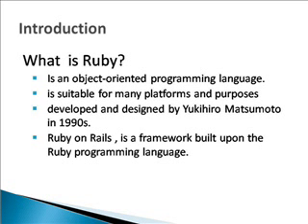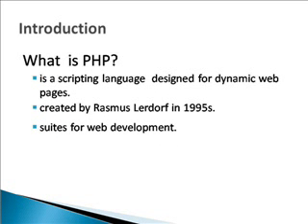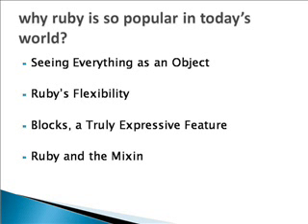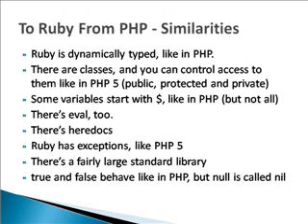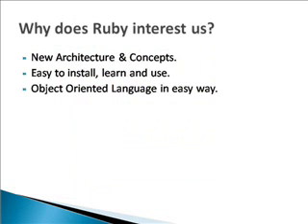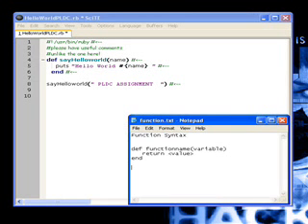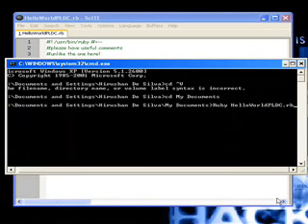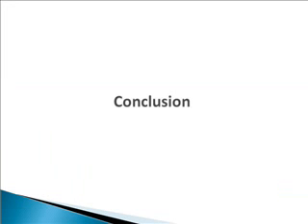PLDC ASSIGNMENT ( RUBY VS PHP )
PLDC ASSIGNMENT ( RUBY VS PHP ) 3rd Year 1st Semester

DIT/06/C2/0307  -K.U.De Silva
DIT/07/C1/0030  M.A.R.C.P. Bandara
DIT/07/C1/0034  A.S.H. Fernando
DIT/07/C1/0117  D.Liyanapatabendi
DIT/07/C1/0133  R.K.H.E. De Silva